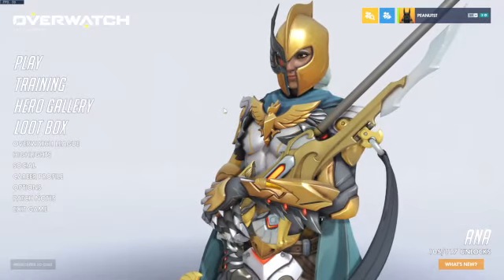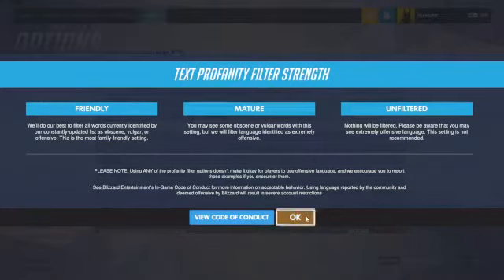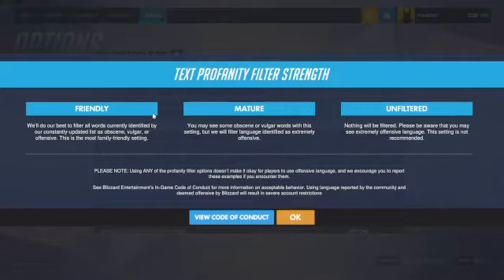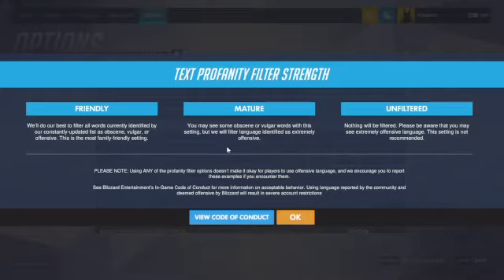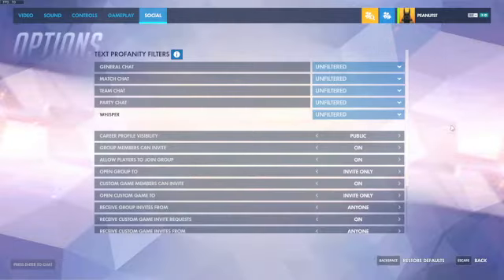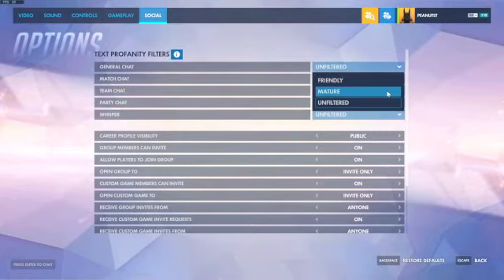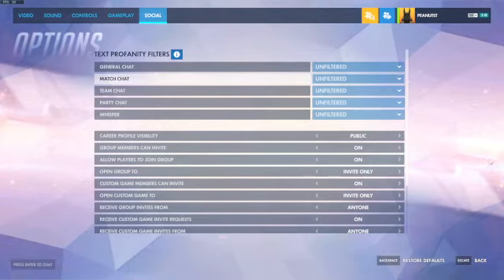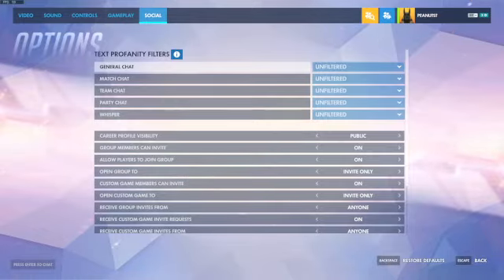Overwatch How To Turn On/Off Friendly, Mature, and/or Unfiltered Chat - SquishyMain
Overwatch How To Turn On/Off Friendly, Mature, and/or Unfiltered Chat | Overwatch How To Turn On/Off Friendly/Mature/Unfiltered Chat | Do you want to change your chat settings in Overwatch? Here is how you can choose from Friendly, Mature, or Unfiltered chat in Overwatch.